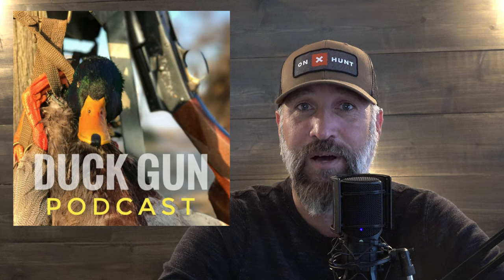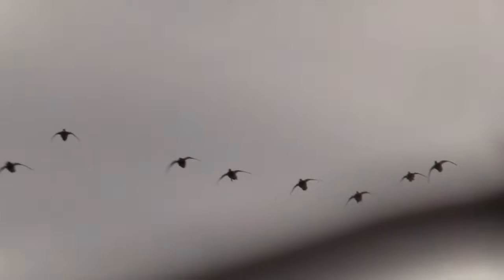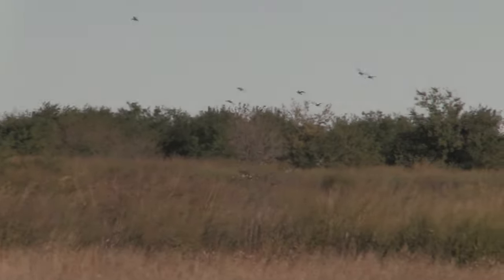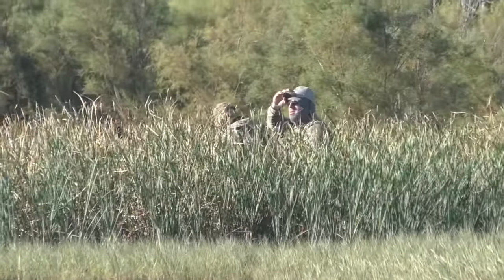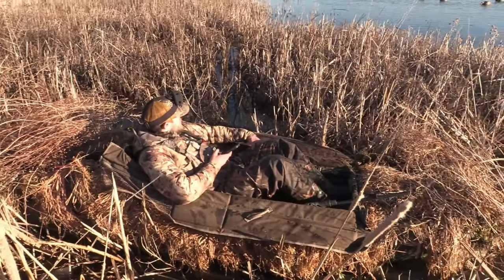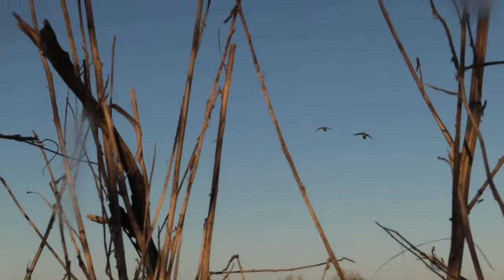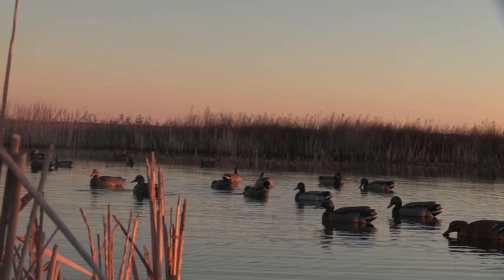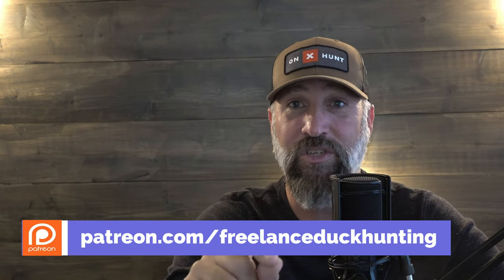5 Tips for Duck Hunting Shallow Water Marshes (2022 Season)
►►► THE DUCK GUN PODCAST ◄◄◄

► ►►► FILMING GEAR◄◄◄

►Canon G40
►Panasonic HCV-770
►GoPro Hero 4

► ►►► FDH HUNTING GEAR ◄◄◄